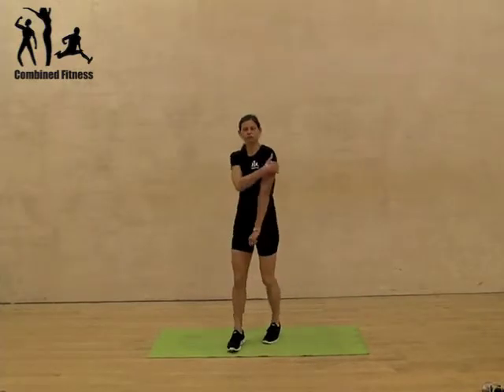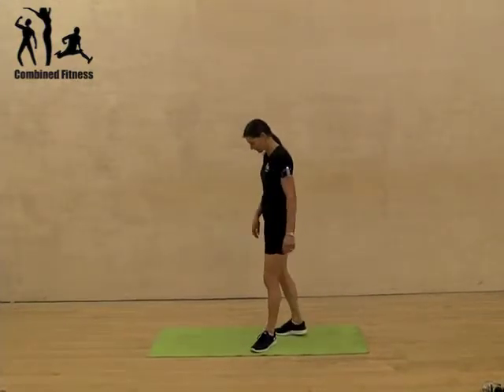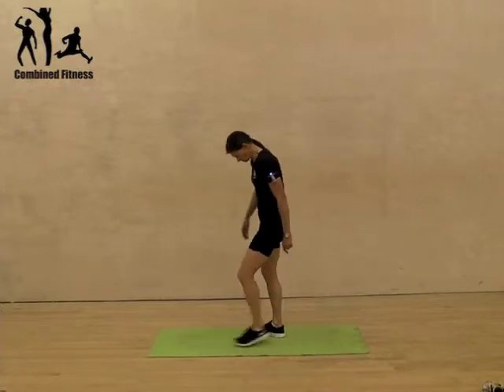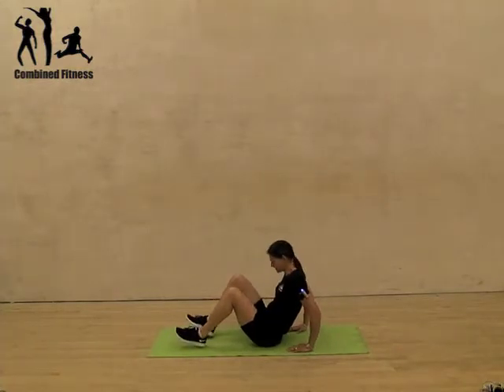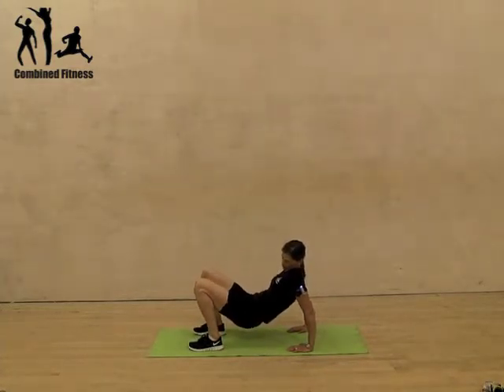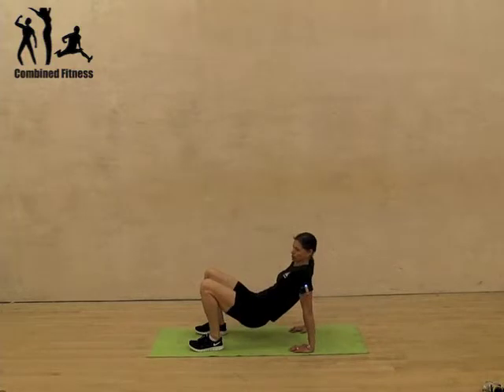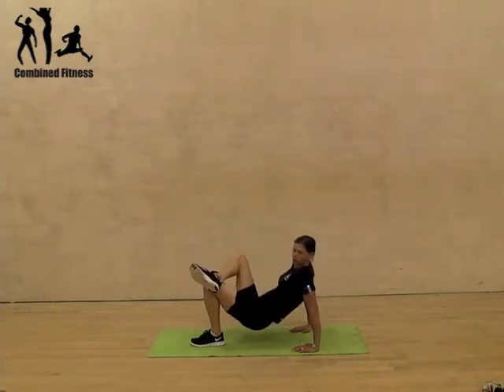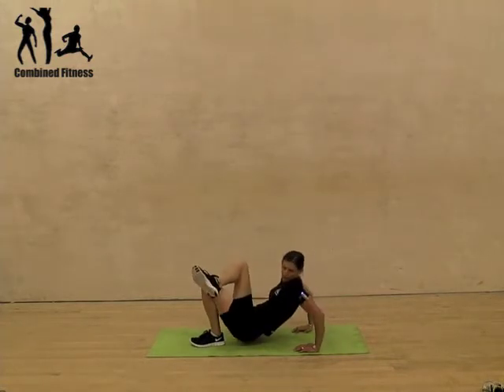Exercise Library - Tricep Dips